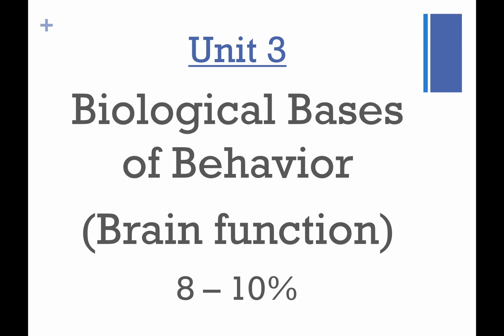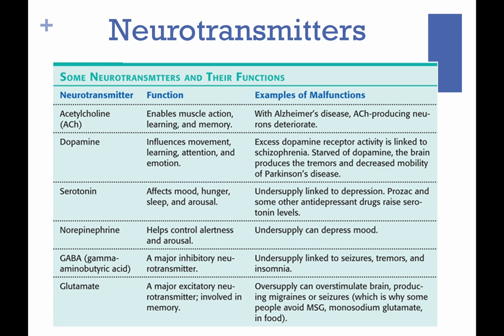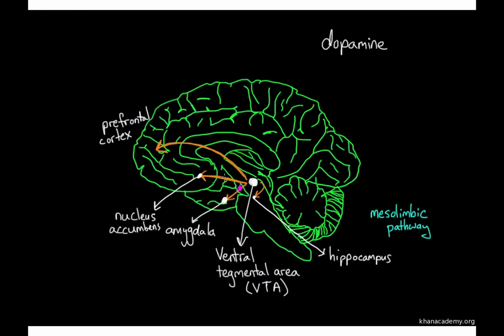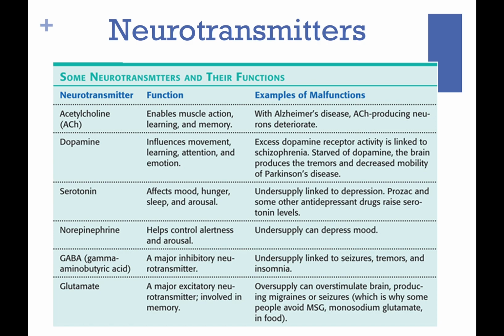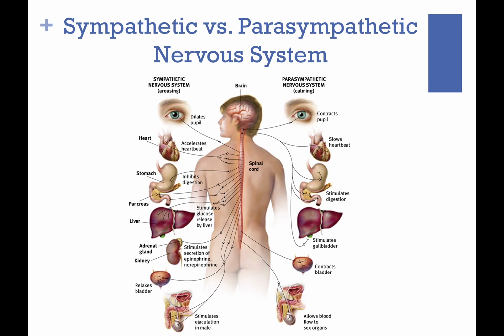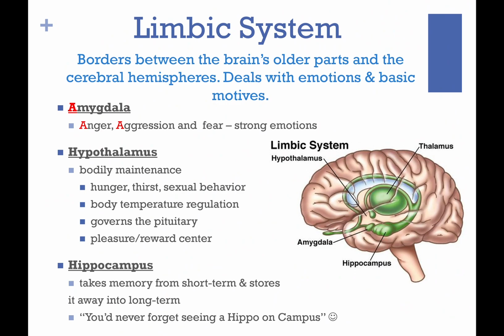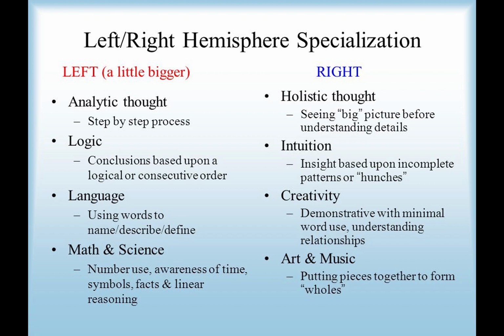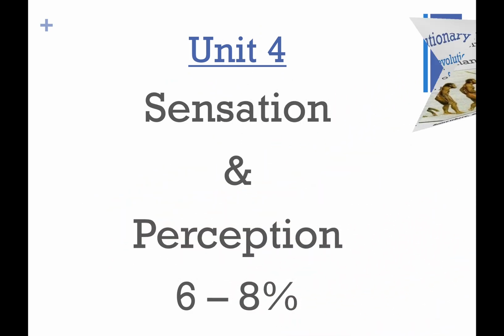Review of Unit 3: Brain & Nervous Systems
Review video of Unit 3 of the textbook, brain function/parts, neurons and neurotransmitters, nervous systems and scans.